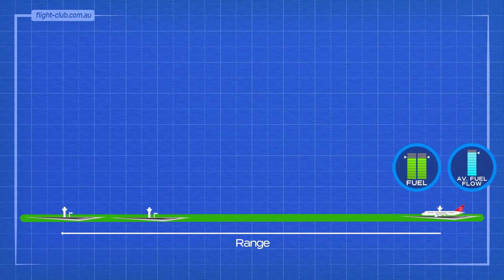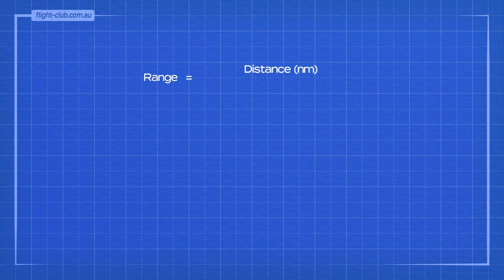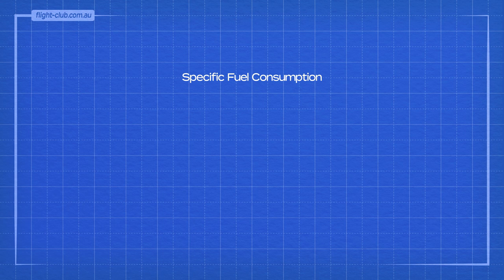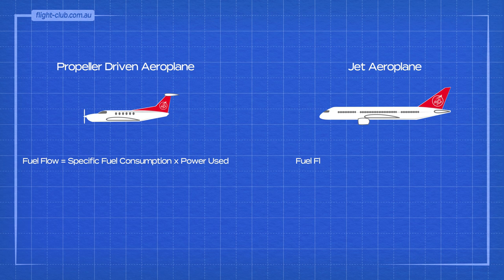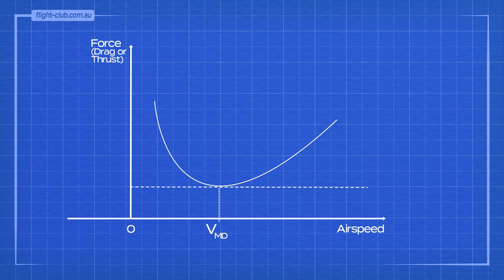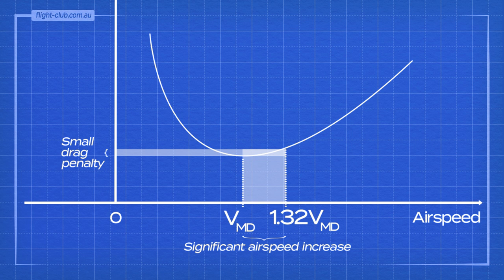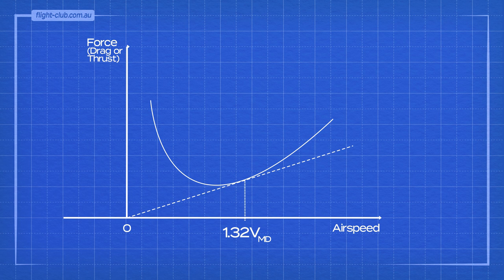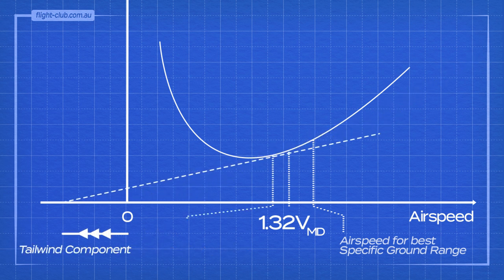What is Aircraft Range? Your ATPL guide to Specific Range, Specific Fuel Consumption and Fuel Flow.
This is a thorough look at aircraft range. We hope you will enjoy this simplified explanation of a complex topic.

Each subscription means a lot to us and it helps us grow.